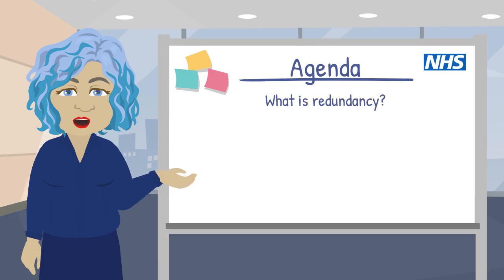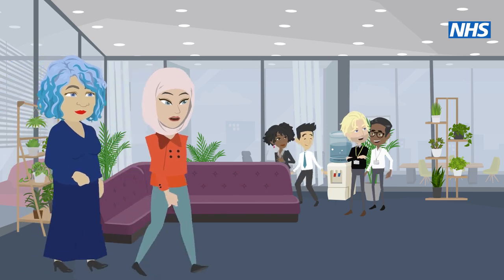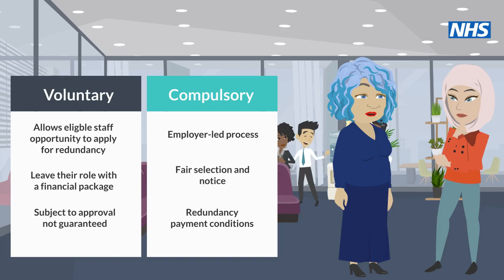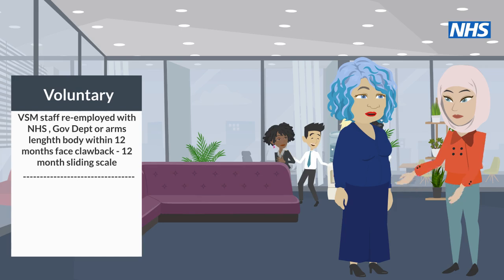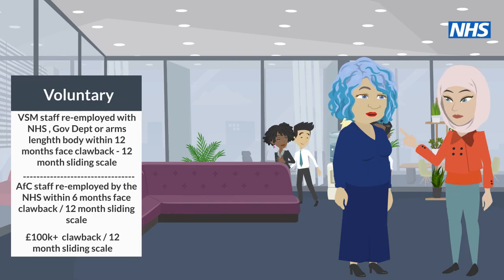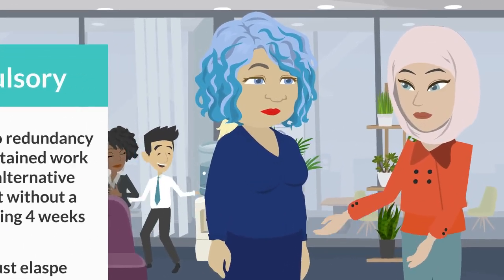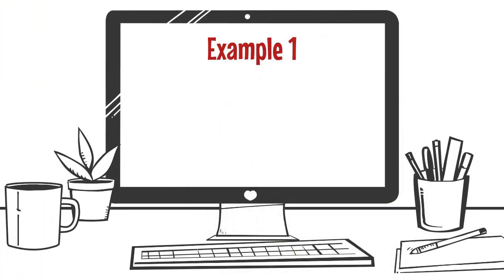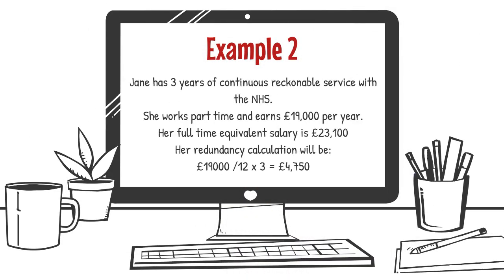Redundancy Overview June 2025 720p 250611